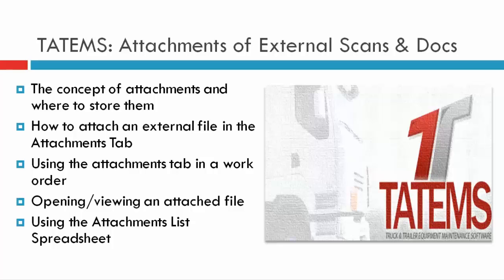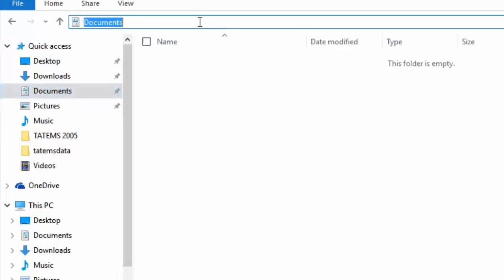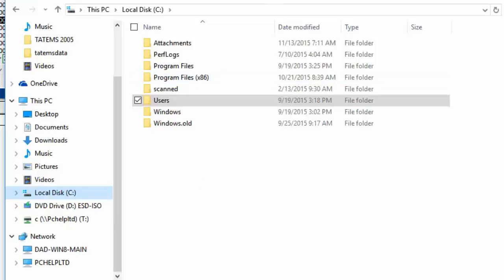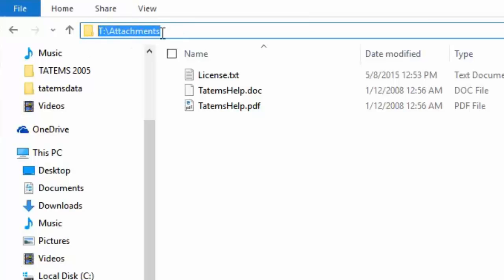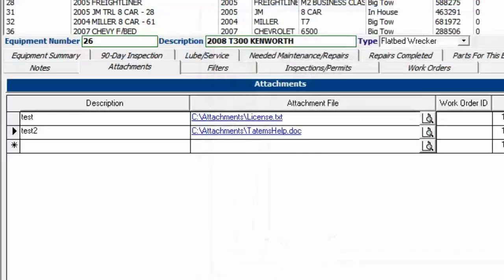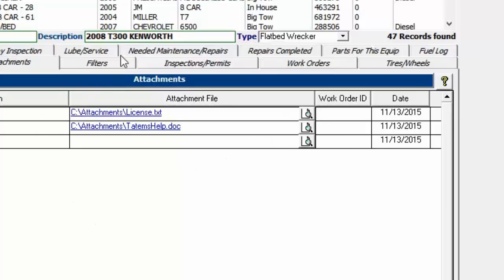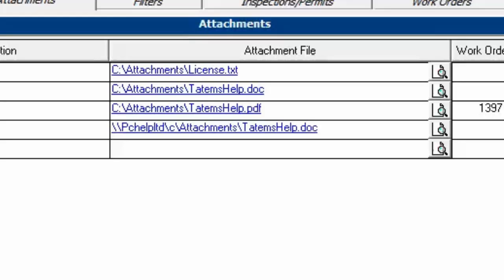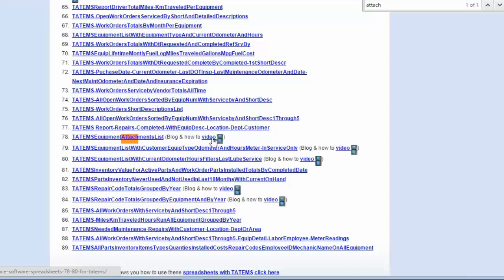Fleet Maintenance Software TATEMS Attachments Tab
Fleet Maintenance Software How to attached scanned files and documents in TATEMS Fleet Maintenance Software.

This video shows you:

*The concept of attachments and where to store them.

* How to attach and external file in the Attachments Tab

* Using the Attachments Tab in a Work Order

* Opening and viewing an attached file

* Using the Attachments List spreadsheet

For more custom Fleet Maintenance related spreadsheets that you can link to your TATEMS data go to:

For more information about TATEMS go to